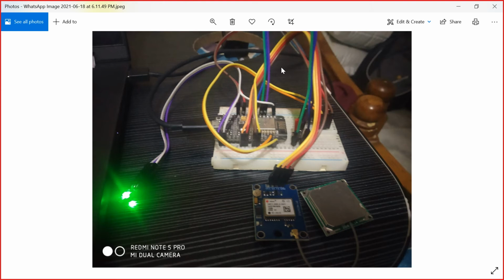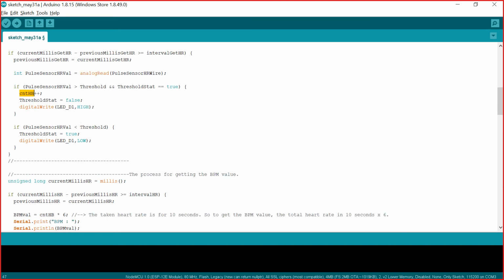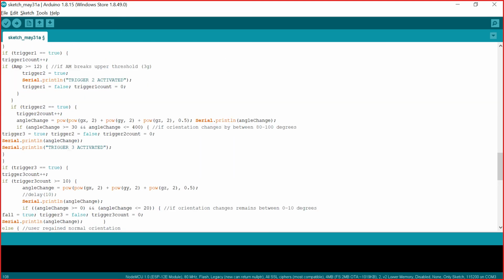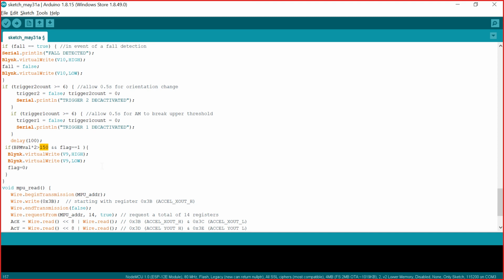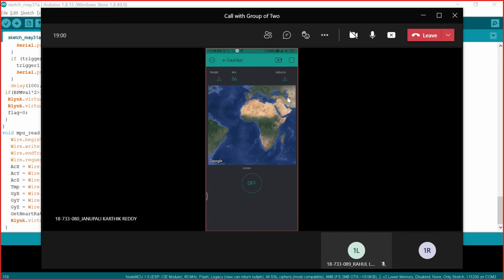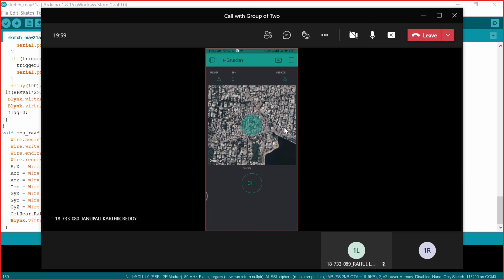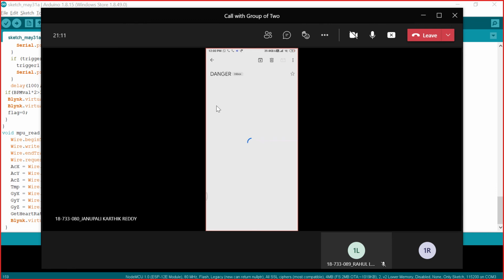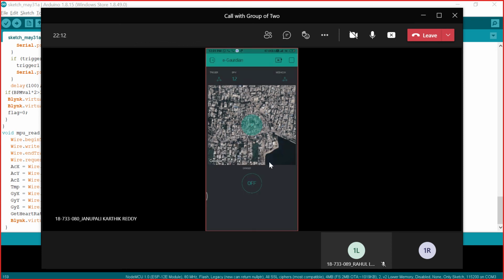e-Guardian (Let the safety be our role)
e-Guardian is a sophisticated IoT project that constantly monitors the status of peers, dear ones. There is a built-in SOS button that acts as a beacon in case of any emergency, thus ensuring quick alerts in the form of emails.